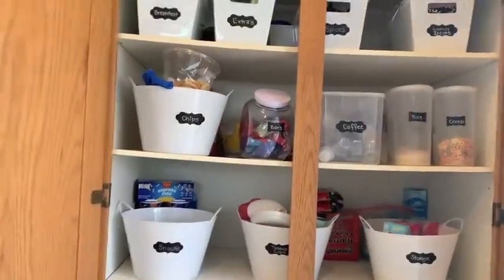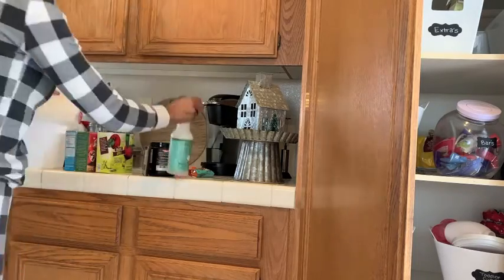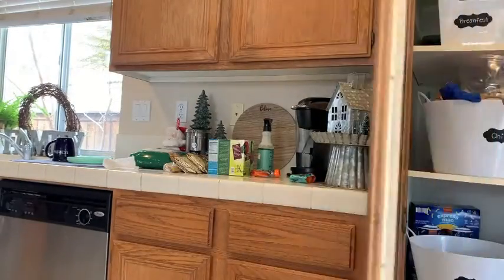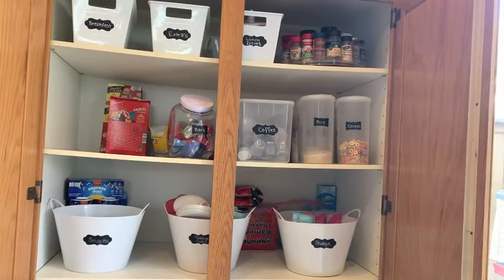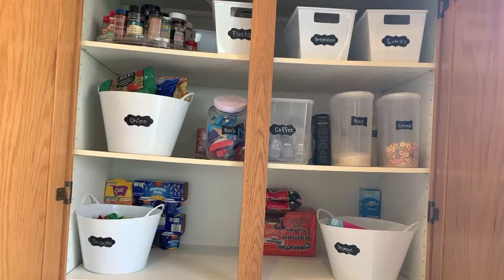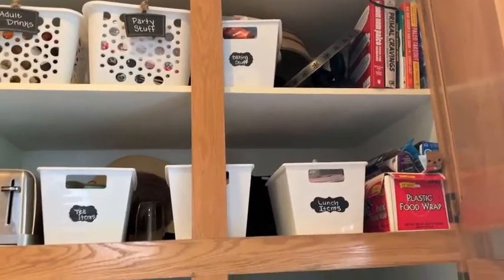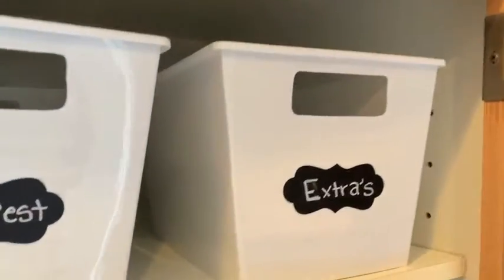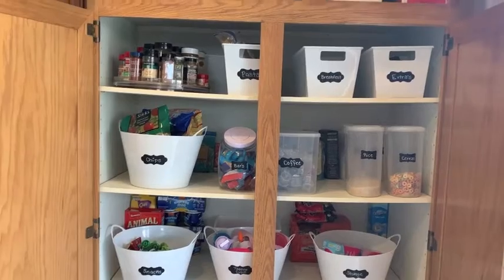Clean, Organize and Declutter My Small Pantry With Me| Dream Rodrigues 2020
Artist: Dan Lebowitz